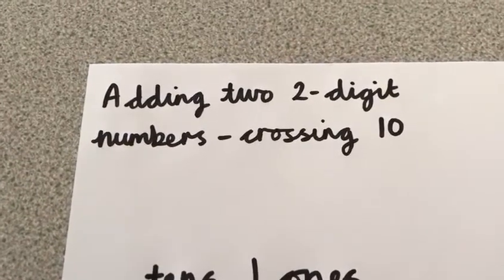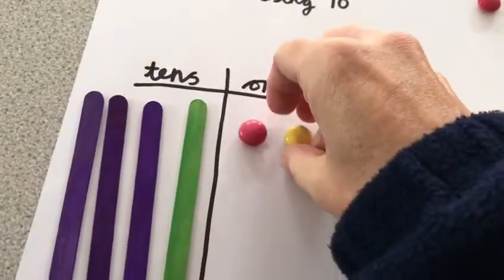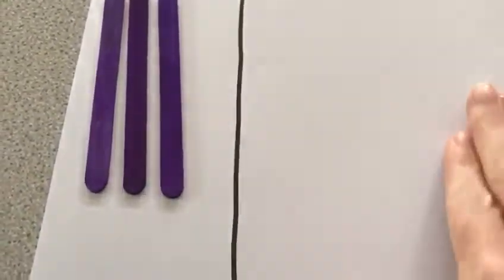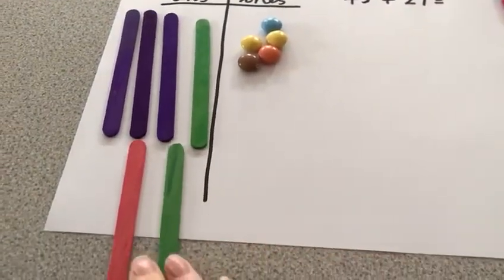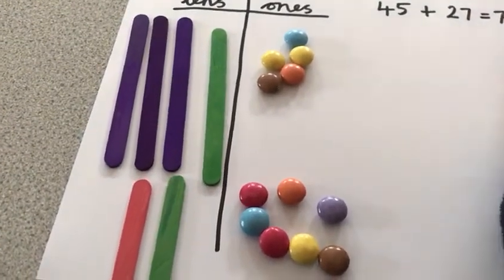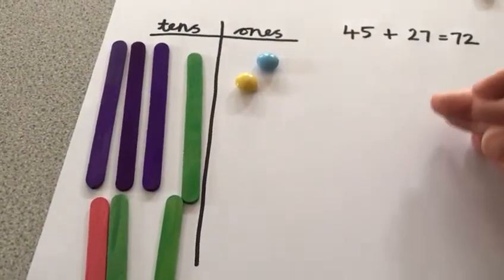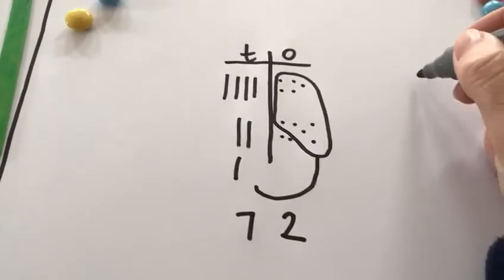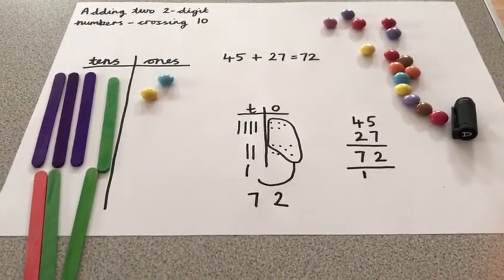Adding two 2-digit numbers (crossing 10)